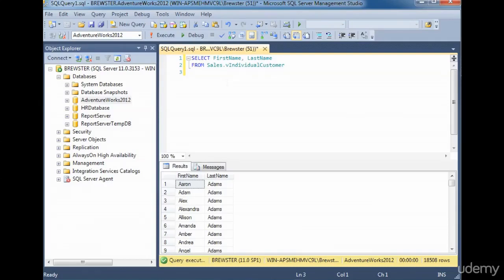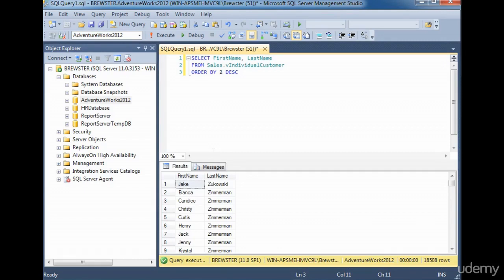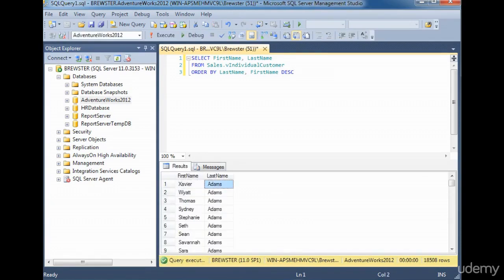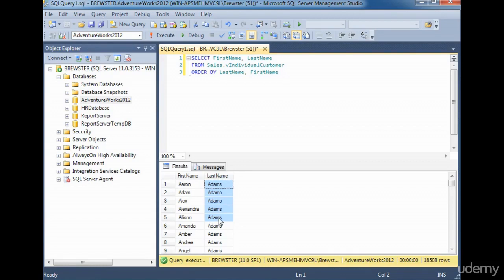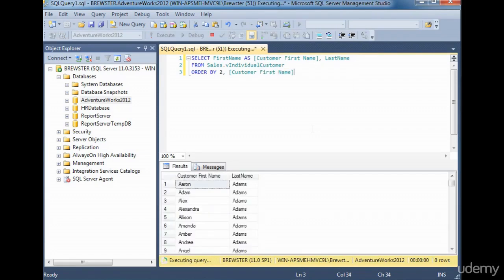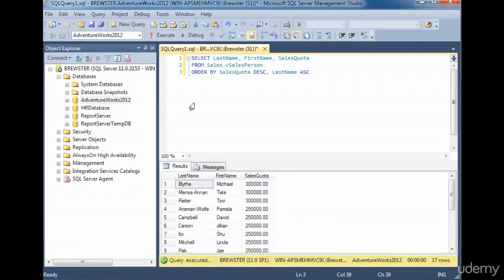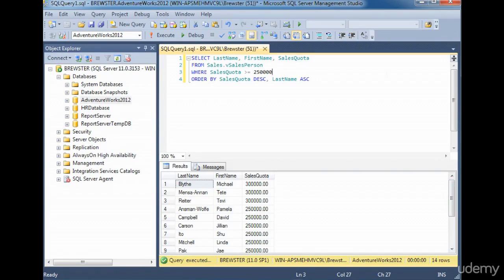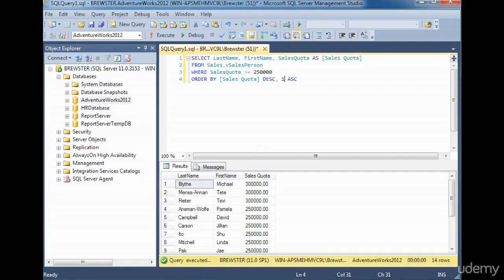2 Sorting with the ORDER BY Clause Part 2